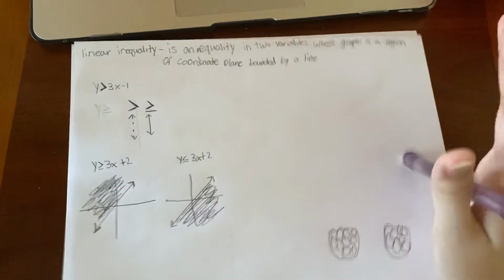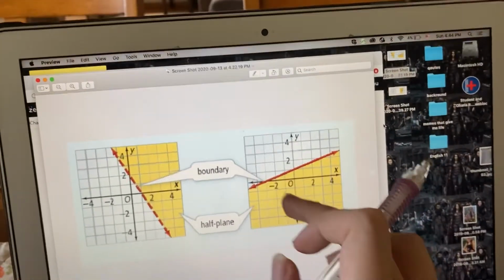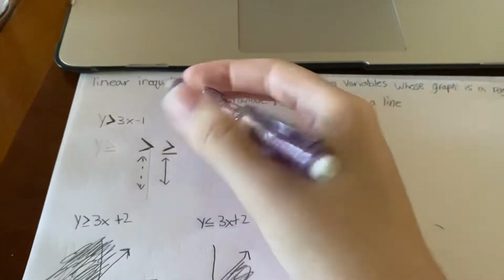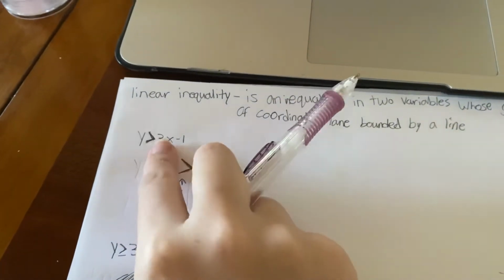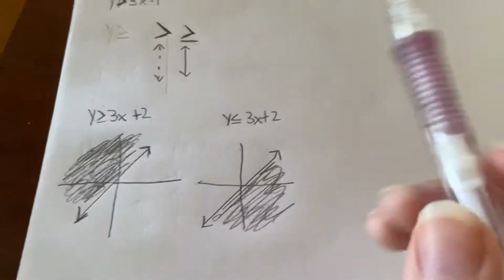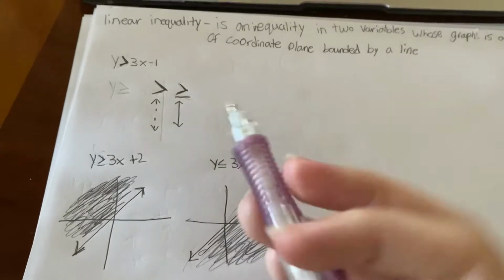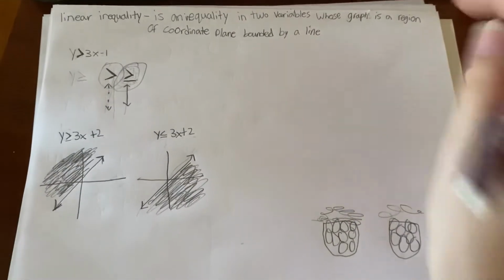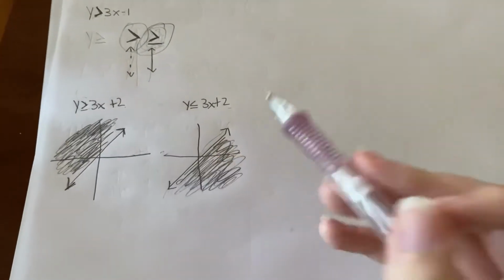2-8 Pearson realize